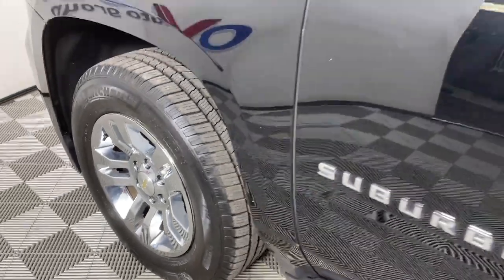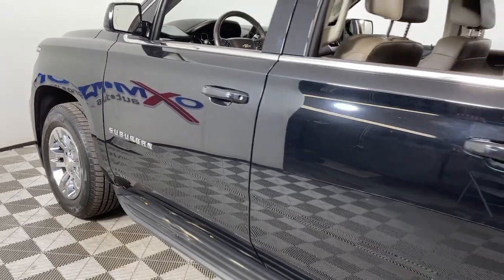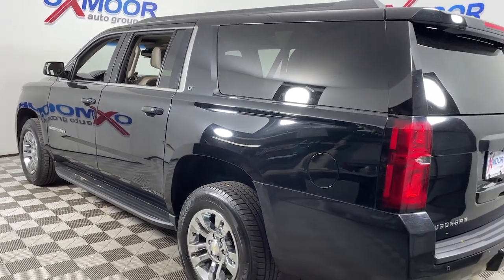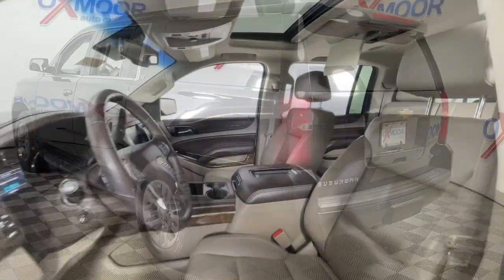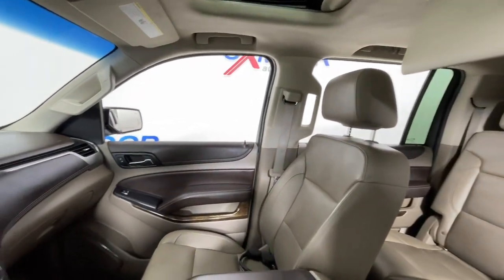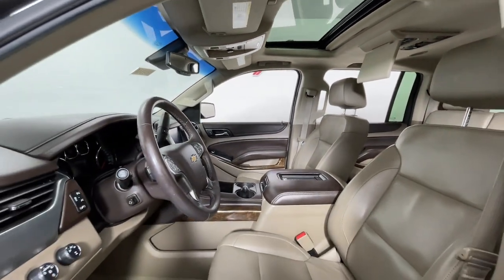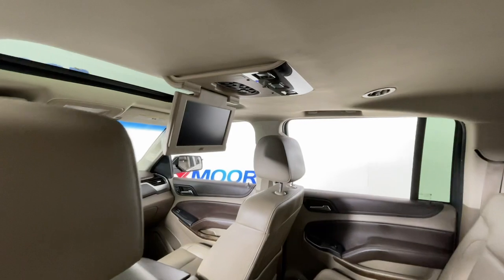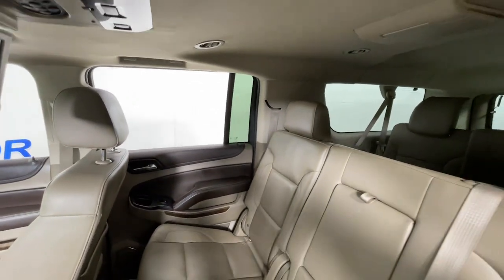2016 Chevrolet Suburban at Oxmoor Hyundai | Louisville & Lexington, KY H15313A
Black Used 2016 Chevrolet Suburban LT available in Louisville, Kentucky at Oxmoor Hyundai. Servicing the Lexington, Elizabethtown, KY, New Albany, IN, Jeffersonville, IN area.

Oxmoor Hyundai
8107 Shelbyville Rd

Chevrolet Suburban LT ***THIS VEHICLE IS LOCATED AT OXMOOR HYUNDAI (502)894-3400***, CLEAN CARFAX, LOCAL TRADE!!, ***GREAT SERVICE HISTORY***, Suburban LT, 4WD, Black, Cocoa/Dune w/Leather-Appointed Seat Trim, 2nd Row Pwr Release 60/40 Split Folding Bench Seat, 3rd Row 60/40 Power Fold Split-Bench, 3rd Row DVD Screen, Apple CarPlay, Enhanced Driver Alert Package (Y86), Fog Lamps, Forward Collision Alert Sensor Indicator, Front & Rear Parking Assist, Hands Free Power Liftgate, HD Radio, Heated 2nd Row Seats, Heated Leather Wrapped Steering Wheel, Intellibeam Headlamps w/Automatic High Bean On/Off, Lane Keep Assist, Luxury Package, Memory Settings, Passive Entry System, Power Folding & Adjustable Heated Outside Mirrors, Power Liftgate, Power Tilt & Telescoping Steering Column, Power Tilt-Sliding Sunroof w/Express-Open/Close, Premium Smooth Ride Suspension Package, Push Button Keyless Start, Radio: Chevrolet MyLink AM/FM Stereo, Radio: Chevrolet MyLink AM/FM Stereo w/Navigation, Rear Cross-Traffic Alert Sensor Indicator, Rear Seat DVD Entertainment System, Rear Seat Entertainment System, Side Blind Zone Alert w/Lane Change Alert, Single-Slot CD/MP3 Player, Sun, Entertainment & Destinations Package, Wireless Charging. 6-Speed Automatic Electronic with Overdrive
Enhanced Driver Alert Package (Y86),Luxury Package,Premium Smooth Ride Suspension Package,Sun, Entertainment & Destinations Package,9 Speakers,AM/FM radio: SiriusXM,Bose Premium Audio System Feature,CD player,Floor Console w/Storage Area,HD Radio,Radio: Chevrolet MyLink AM/FM Stereo,Radio: Chevrolet MyLink AM/FM Stereo w/Navigation,Single-Slot CD/MP3 Player,SiriusXM Satellite Radio,Air Conditioning,Automatic temperature control,Front dual zone A/C,Rear air conditioning,Rear window defroster,5 12-Volt Auxiliary Power Outlets,6-Way Power Front Passenger Seat Adjuster,Hands Free Power Liftgate,Heated 2nd Row Seats,Memory seat,Memory Settings,Pedal memory,Power driver seat,Power steering,Power windows,Power-Adjustable Accelerator & Brake Pedals,Remote keyless entry,Steering wheel mounted audio controls,Universal Home Remote,Power Tilt & Telescoping Steering Column,Speed-sensing steering,Traction control,4-Wheel Antilock Disc Brakes,4-Wheel Disc Brakes,ABS brakes,Driver & Front Passenger Airbags,Dual front impact airbags,Dual front side impact airbags,Emergency communication system: OnStar Guidance,Front anti-roll bar,Front wheel independent suspension,Low tire pressure warning,Occupant sensing airbag,Overhead airbag,Passive Entry System,Push Button Keyless Start,Rear anti-roll bar,Power Tilt-Sliding Sunroof w/Express-Open/Close,3rd Row DVD Screen,Rear Seat DVD Entertainment System,Rear Seat Entertainment System,Power Liftgate,Brake assist,Electronic Stability Control,Exterior Parking Camera Rear,Front & Rear Parking Assist,Rear Parking Sensors,Auto High-beam Headlights,Delay-off headlights,Fog Lamps,Fully automatic headlights,Extended-Range Remote Keyless Entry,Panic alarm,Security system,Electronic Cruise Control w/Set & Resume Speed,Speed control,Auto-dimming door mirrors,Black Assist Steps,Bumpers: body-color,Heated door mirrors,Intellibeam Headlamps w/Automatic High Bean On/Off,Power door mirrors,Power Folding & Adjustable Heated Outside Mirrors,Roof rack: rails only,Spoiler,1st & 2nd Row Color-Keyed Carpeted Floor Mats,Adjustable pedals,Apple CarPlay,Auto-Dimming Inside Rear-View Mirror,Auto-dimming Rear-View mirror,Color-Keyed Carpeting Floor Covering,Compass,Driver door bin,Driver vanity mirror,Enhanced Driver Instrument Information Display,Forward Collision Alert Sensor Indicator,Front reading lights,Garage door transmitter,Heated Leather Wrapped Steering Wheel,Illuminated entry,Lane Departure Warning & Safety Alert Seat,Lane Keep Assist,Leather-Wrapped Steering Wheel,OnStar Basic Plan For 5 Years,OnStar w/4G LTE,Outside temperature display,Overhead console,Passenger vanity mirror,Rear Cross-Traffic Alert Sensor Indicator,Rear Park Assist w/Audible Warning,Rear reading lights,Rear seat center armrest,Side Blind Zone Alert w/Lane Change Alert,Tachometer,Telescoping steering wheel,Tilt steering wheel,Trip computer,Voltmeter,Wireless Charging,2nd Row 60/40 Split-Folding Manual Bench,2nd Row Pwr Release 60/40 Split Folding Bench Seat,3rd Row 60/40 Power Fold Split-Bench,3rd Row Manual 60/40 Split-Folding Fold Flat Bench,3rd row seats: split-bench,Front Bucket Seats,Front Center Armrest,Heated Front Reclining Bucket Seats,Heated front seats,Leather-Appointed Seat Trim,Pow